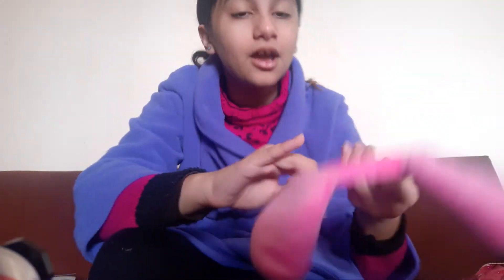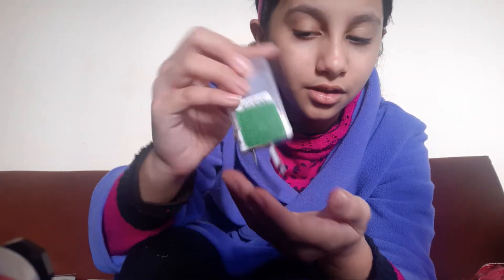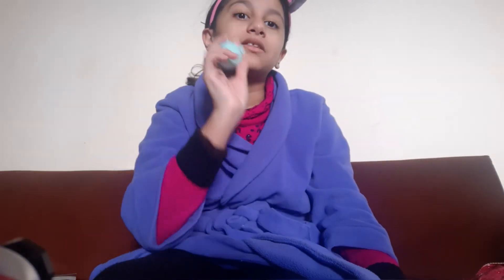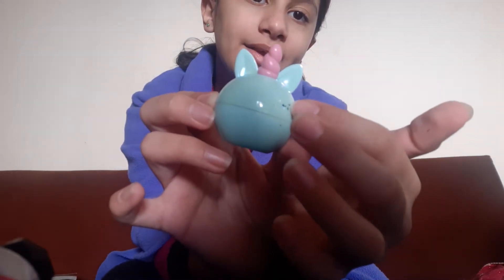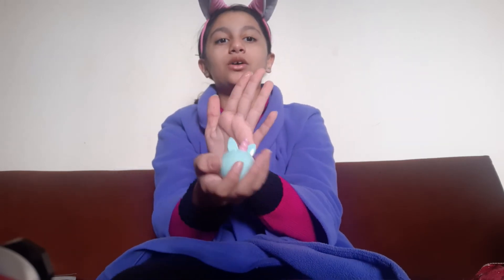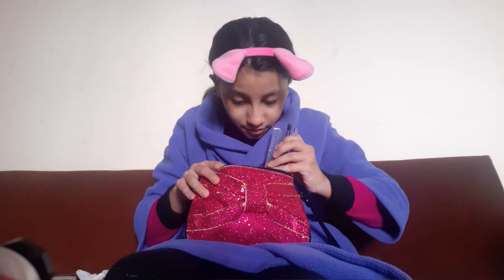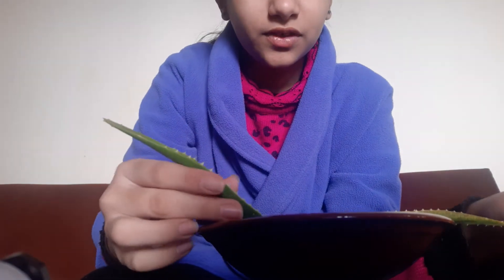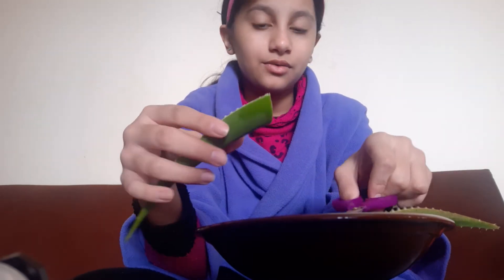After shawer +spa skin care part2 Alovera plant